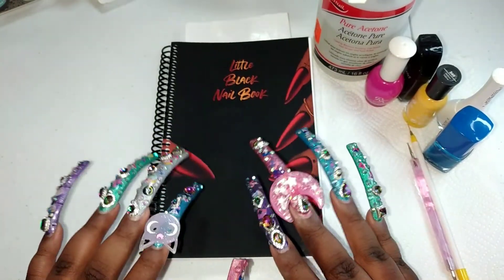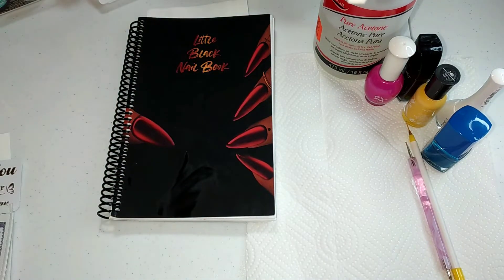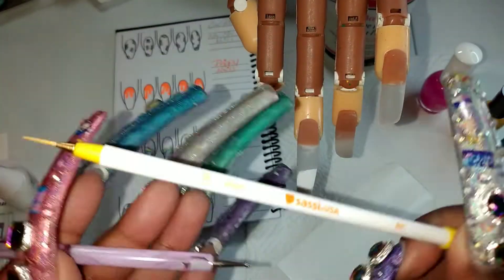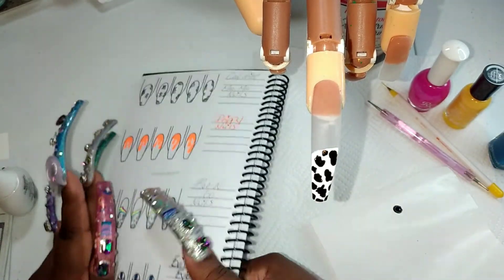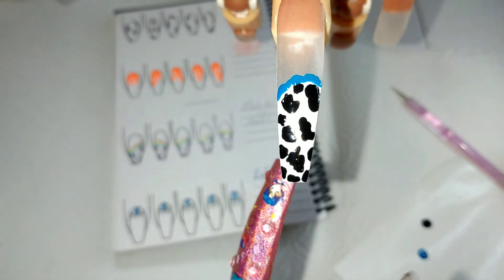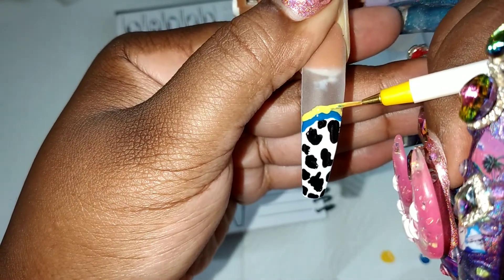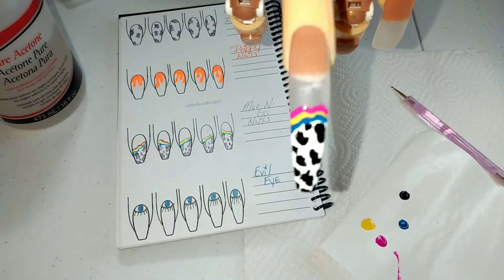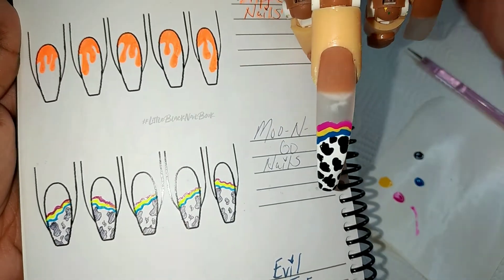Nail Art Practice Book | Little Black Nail Book | Bringing Your Design To Life 💅💅💅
Hey YouTube family, in today's video I'll be doing a tutorial step by step on using a nail practice book. I'll be practicing using the " The Little Black Nail Book", this book is a must have when you're sorting out designs you want to bring to life.

I don't not own the rights to this book, I'm just showing the designs I wanted to try out.***"

Cotton Candy Body Butter & Money Holder Wallet

The Little Black Nail Book

Pink Polish & 00 Nail brush
***Purchased from local beauty supply store

Dotting Tool

Acetone nail polish remover

Sally Hansen Nail polish Mellow yellow

Maybelline Polish
*"* Purchased from cvs

Wet N Wild Black Nail Polish